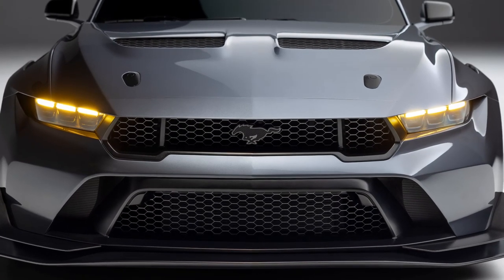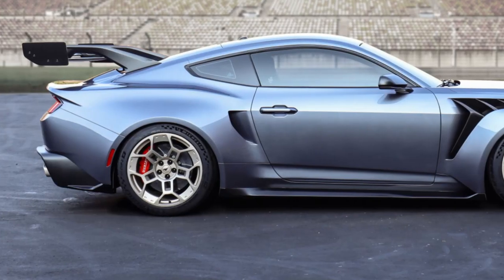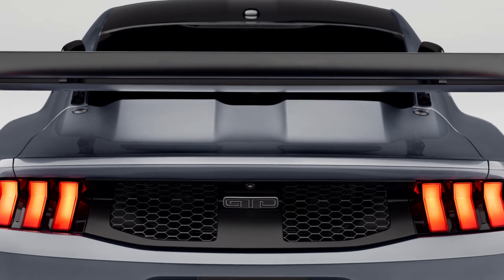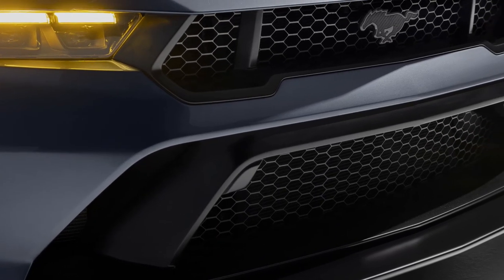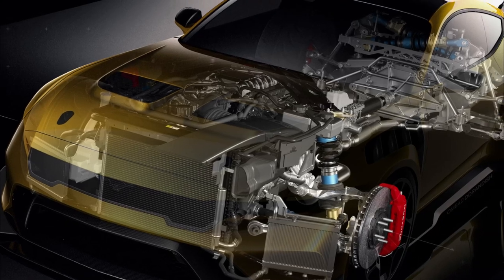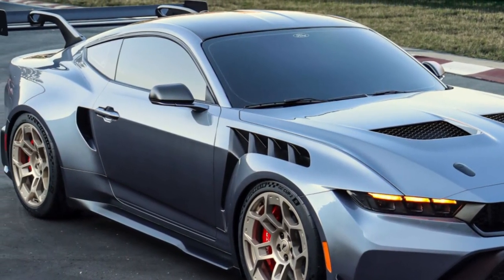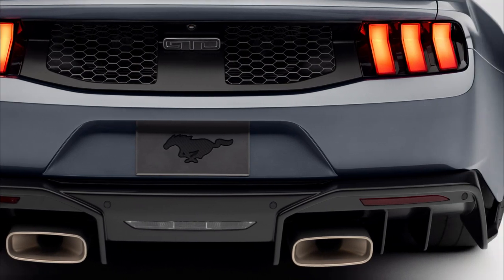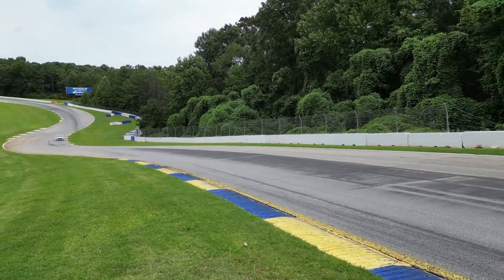All-New Ford Mustang GTD 2025 - Best Sports Car | New Features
The All-New Mustang GTD stands as the pinnacle of audacious innovation within the Mustang lineage. This limited-edition, street-legal performance marvel was meticulously crafted in tandem with the Mustang GT3 race car, poised to challenge and outperform the world's finest performance vehicles.

Designed for blistering performance: Employing an extensive application of carbon fiber in its body, a groundbreaking suspension system that adapts spring rates and ride heights for both track and street driving, active aerodynamics, a supercharged V8 engine boasting a unique dry sump oil system, an 8-speed dual-clutch rear transaxle paired with a carbon fiber driveshaft to achieve nearly perfect weight distribution, lightweight magnesium wheels, an optional titanium exhaust, and carbon ceramic brakes all harmonize to birth an exceptionally agile and ultra-high-performance Mustang.

Aiming for over 800 horsepower and a Nürburgring lap time of under 7 minutes, the technology embedded within the new Mustang GTD exceeds the boundaries of what's permitted in the realm of racing.

Concealed within a metal storage facility tucked away behind a wind tunnel structure in Allen Park, Michigan, a small group of team members came together in 2021, embarking on an ambitious after-hours quest. Their objective, which seemed like an unattainable dream on paper, was to conceive a Mustang capable of rivaling the finest European sports cars.

Every precision part of the Mustang GTD is purposefully designed. Every form is driven by function. It is designed to do one thing: Go faster around a track with more technology than the race cars it’s based on. Mustang GTD was developed by many of the same people behind Ford’s Mustang race cars and the Le Mans-winning GT. It’s built to be the quickest roadgoing Mustang ever.

all-new Mustang GTD will be available with multiple interior color combinations and in several special option packages that take the exterior to another level. The car can also be ordered in any color, even color-matched to a customer-provided sample. These customizable options allow buyers to personalize their example should they choose to make it entirely unique.

Mustang GTD is planted to the tarmac by astounding downforce from available active aerodynamics and enormous grip from huge tires mounted to an advanced dual ride height short-long arm front and multi-link rear suspension. It stops with authority thanks to carbon ceramic brakes and includes a rear-mounted 8-speed dual-clutch transaxle and lightweight carbon fiber driveshaft for near 50/50 weight distribution. And everything is driven with wicked speed by a symphonic supercharged 5.2-liter V8 targeting an estimated 800 horsepower.